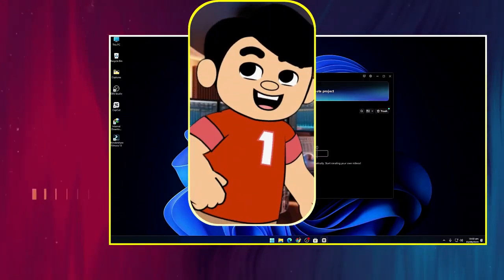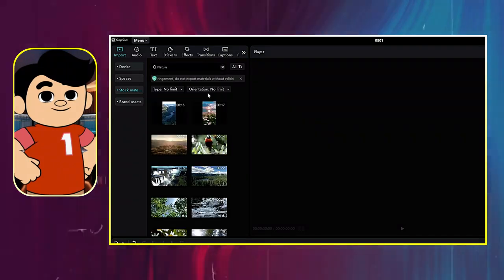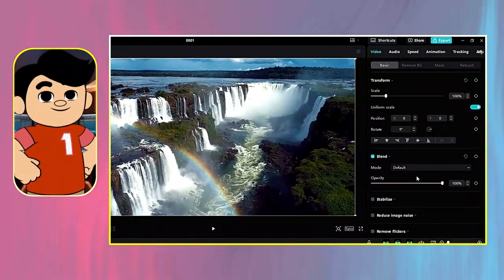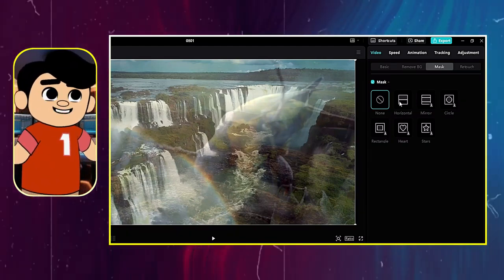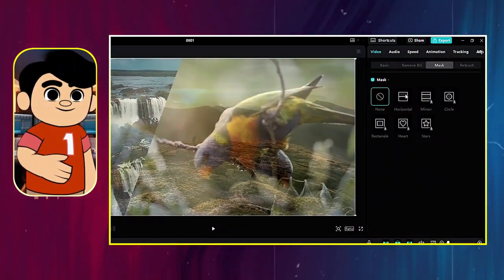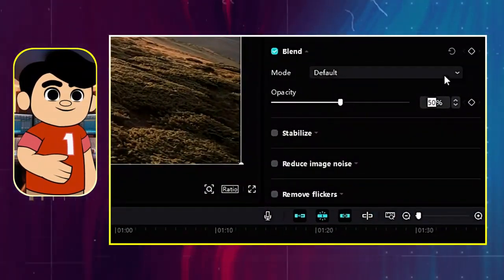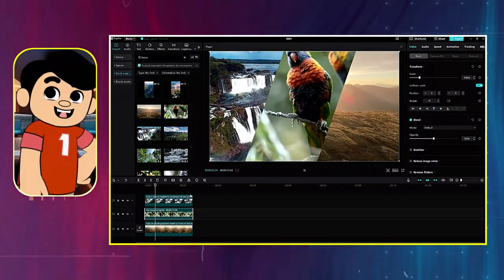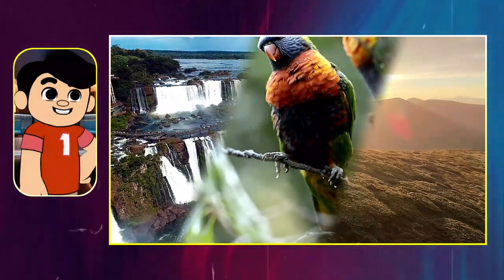How to make split screen videos in Capcut PC Split screen video editing Tech Ai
Discover the ultimate guide to split screen video editing with this comprehensive tutorial. Learn the best techniques for split screen video editing in CapCut, InShot, VN, and TikTok, and master the art of creating split screen videos in Premiere Pro, Instagram, and various split screen video editing apps for Android, including KineMaster and Filmora. Explore how to use Canva and DaVinci Resolve for split screen video editing, and get tips for iPhone and iMovie users. This video also includes a detailed CapCut PC tutorial, covering CapCut PC video editing, download instructions for CapCut PC on Windows 7 and 10, and a full CapCut PC course. Understand how to use CapCut PC templates, color grading, and solve common issues like templates not showing. Learn CapCut video editing, including how to edit videos and photos, create CapCut templates, and upload videos on CapCut. Discover CapCut pro tips and how to use CapCut Pro for free, including downloading CapCut Pro crack and solving the CapCut Urdu text problem. This tutorial also covers CapCut split screen features, including CapCut split screen on PC and mobile, split screen transition effects, and the latest split screen trends on TikTok. Get tips for creating split screen videos on Vivo devices like Vivo Y20, Y16, Y33s, Y02t, and Y21, and explore split screen view on Samsung. Enhance your video editing skills with step-by-step guides on CapCut split screen edits, templates, and effects, and learn how to create professional split screen videos with ease.